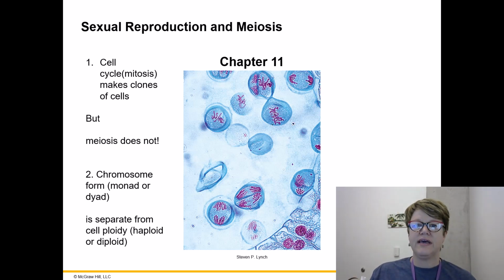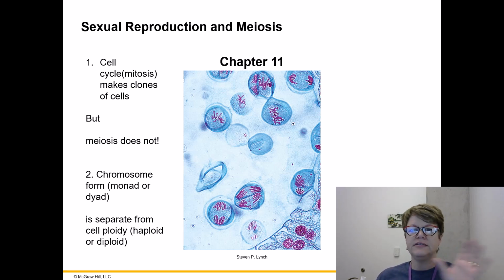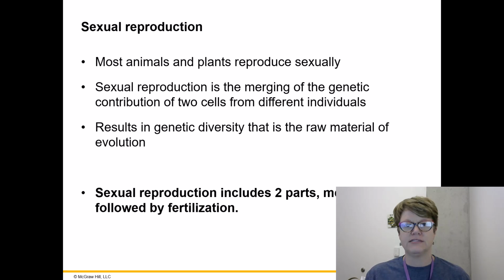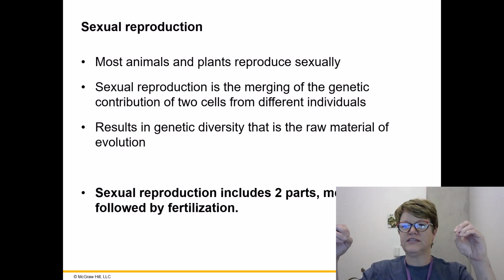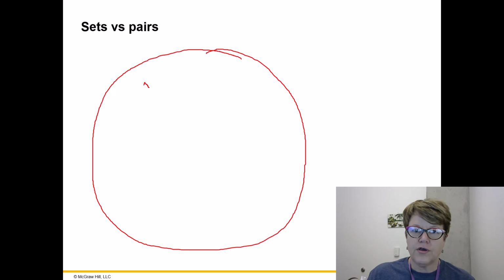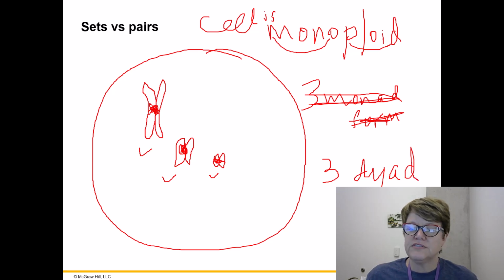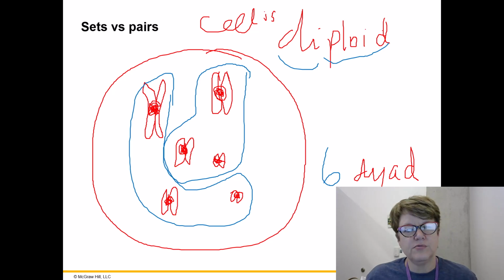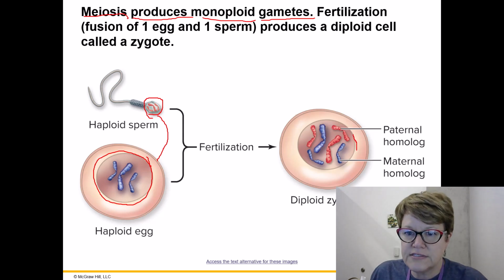BIOL 1406 Chapter 11 Part 1 Recorded Lecture